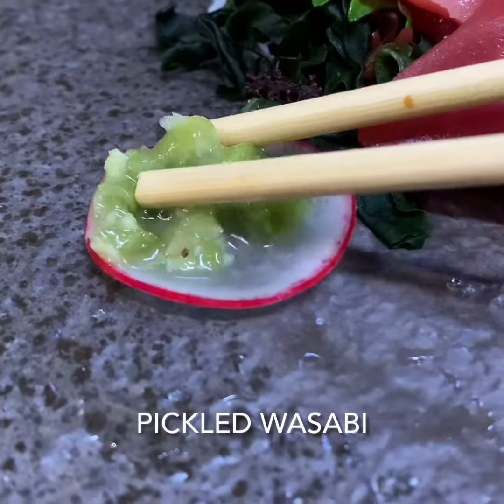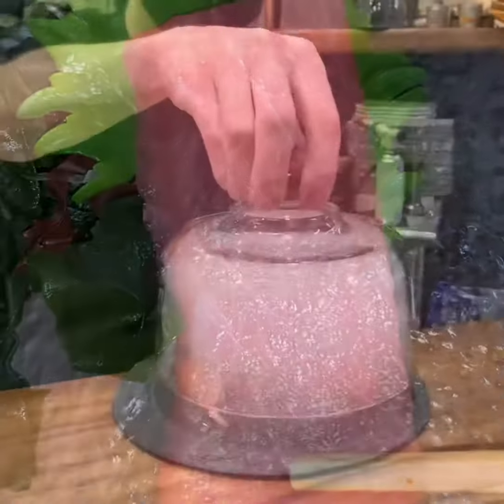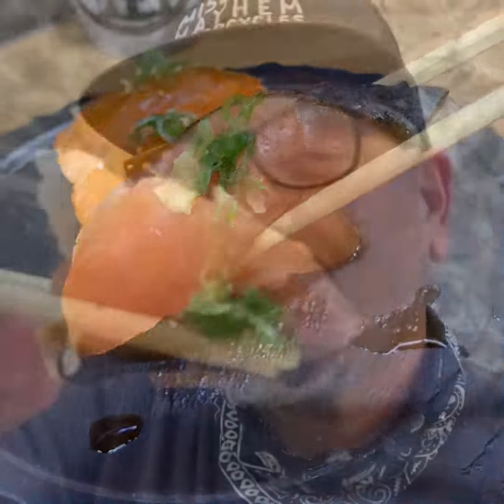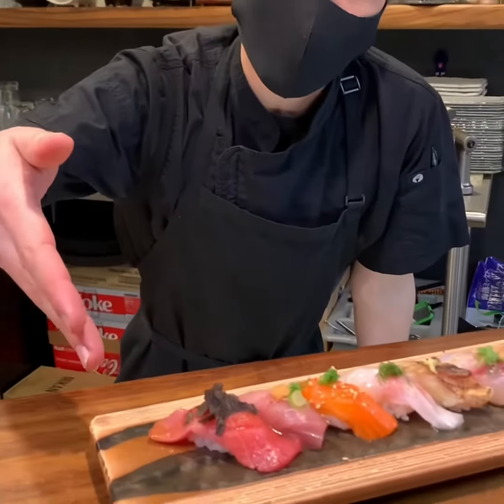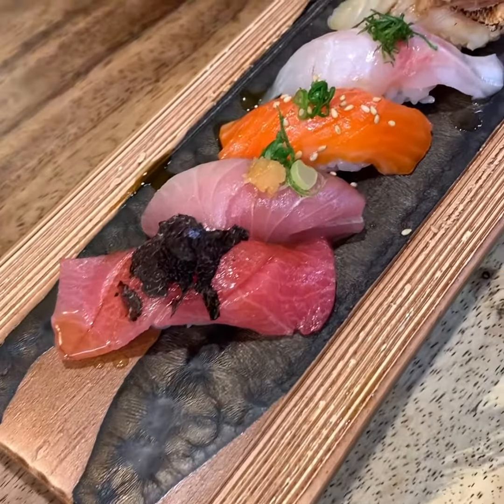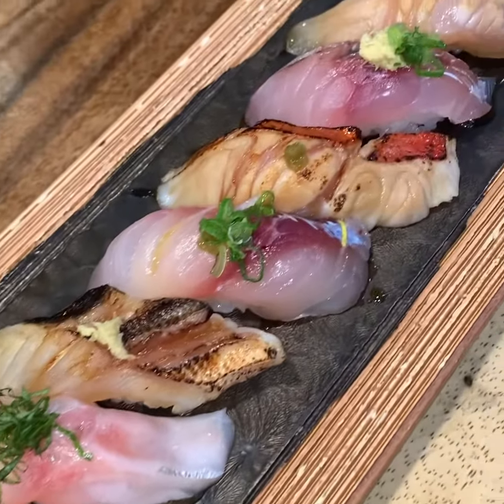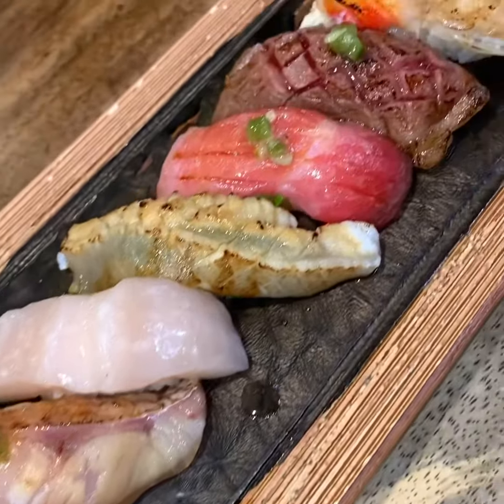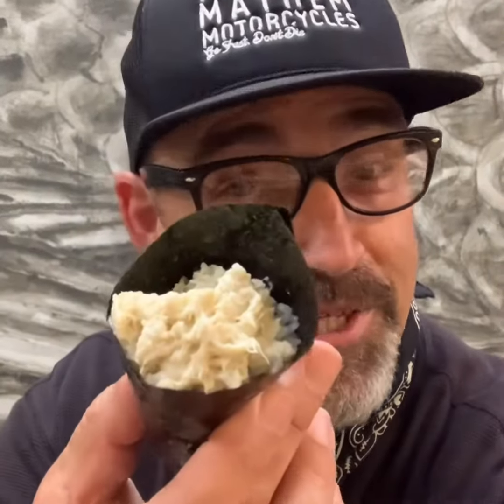Seaweed Handroll Bar Sushi Feast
Outstanding sushi, sashimi, nigiri & appetizers from Seaweed Handroll Bar in Koreatown Los Angeles.